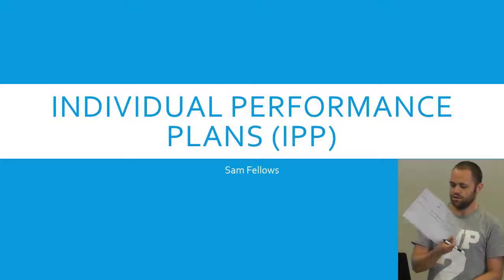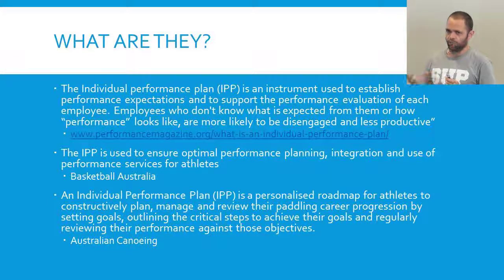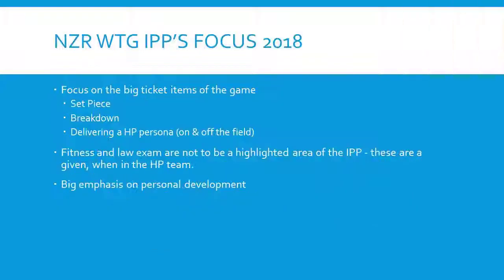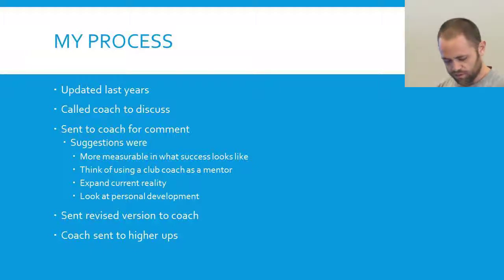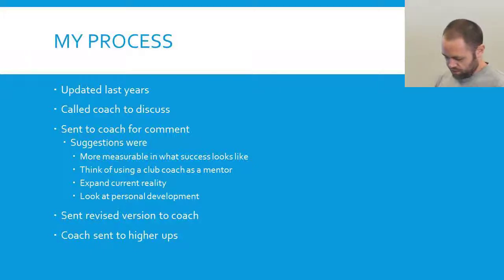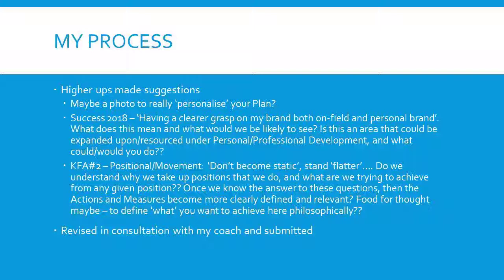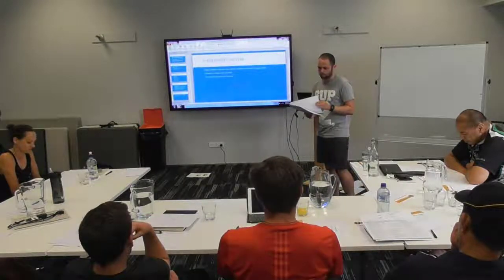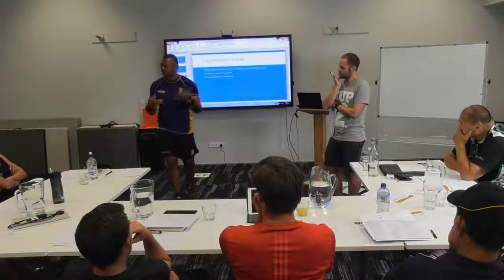Session 3 Individual Performance Plans by Sam Fellows